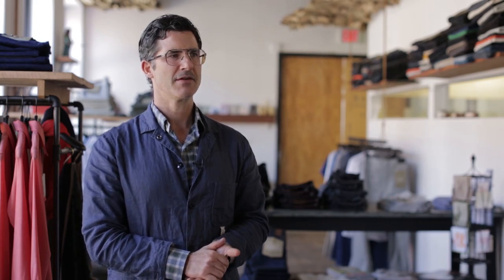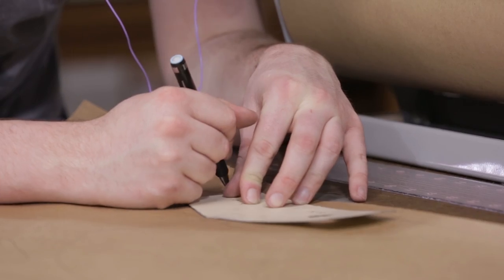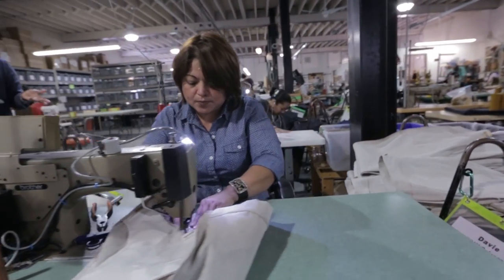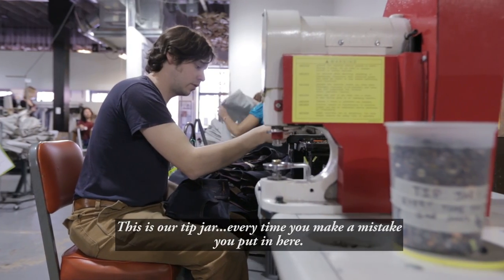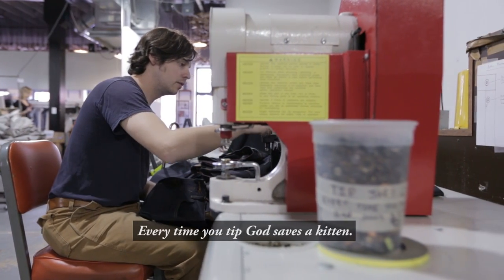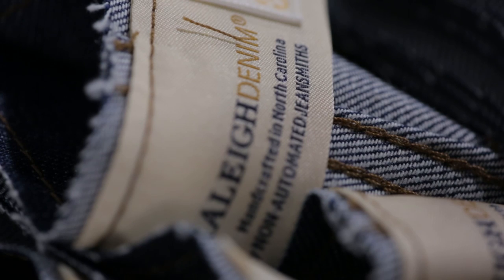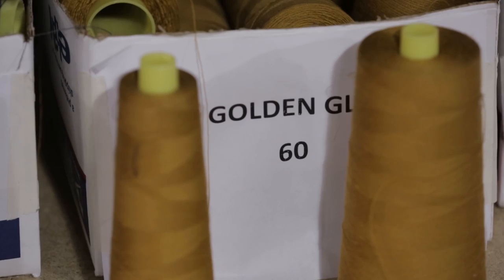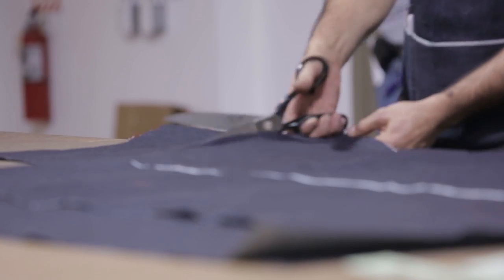Behind the brand: Raleigh Denim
One American denim company is making jeans the old-fashioned way—but with a modern point of view. Join us as we take a peek at the process that goes into each and every pair made in their Raleigh, North Carolina factory.